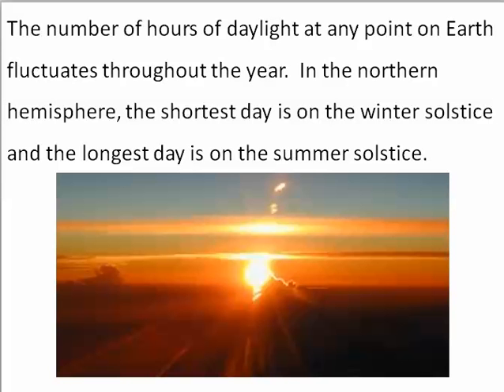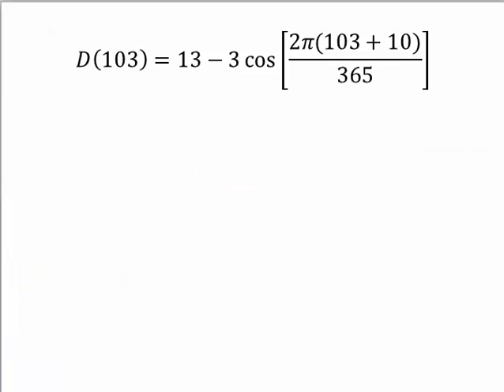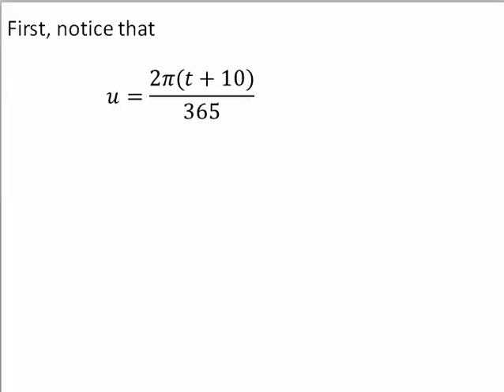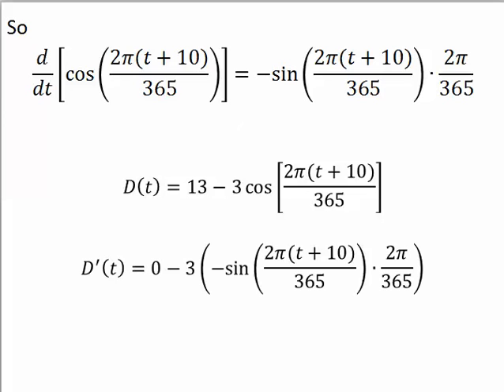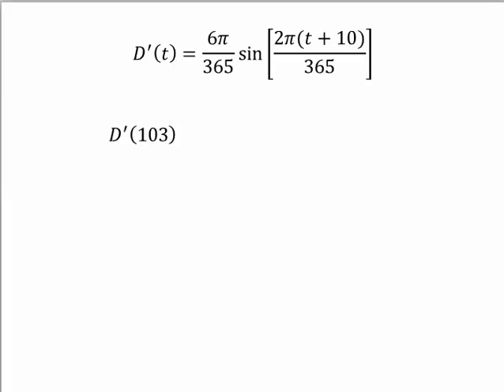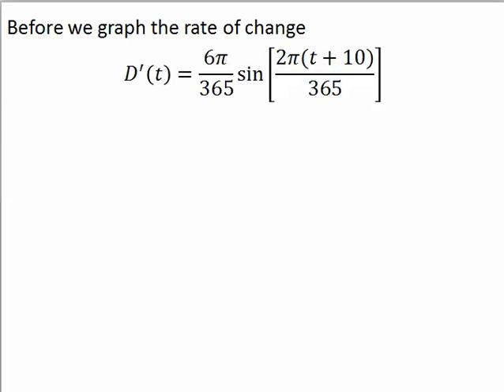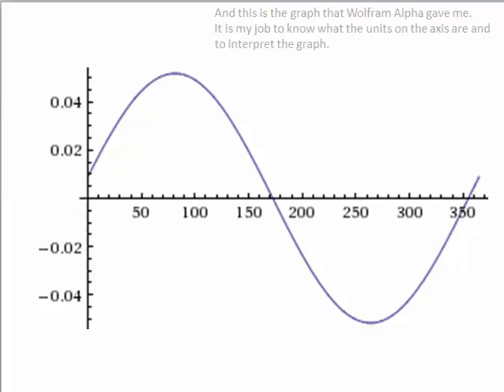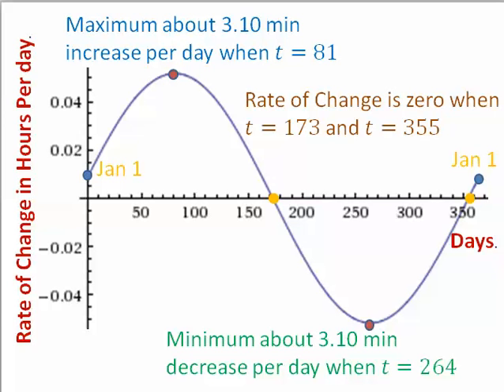The Chain Rule 3.6.65